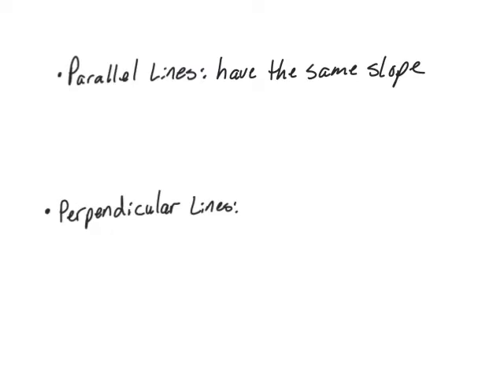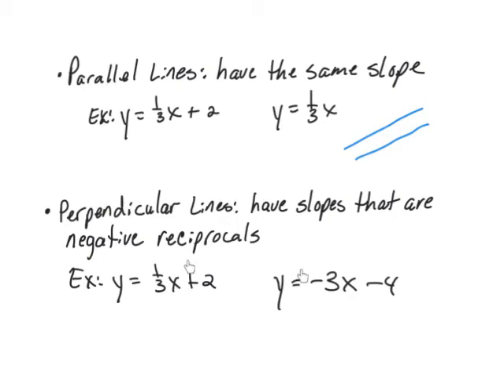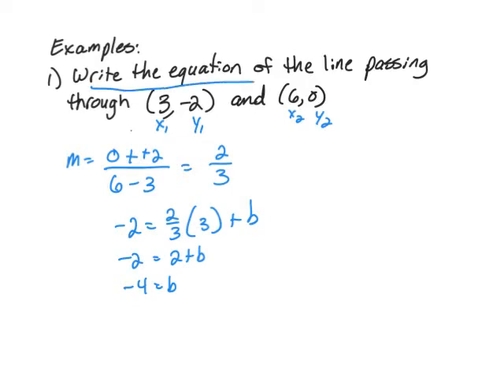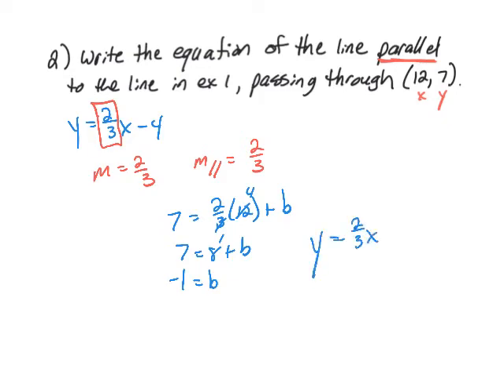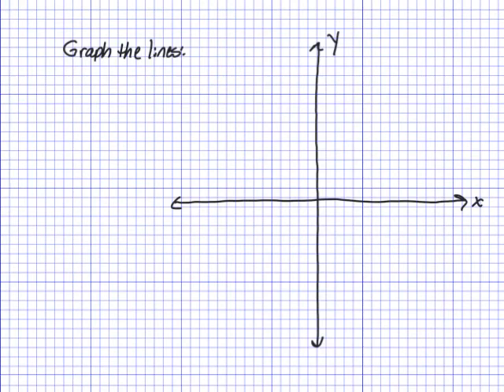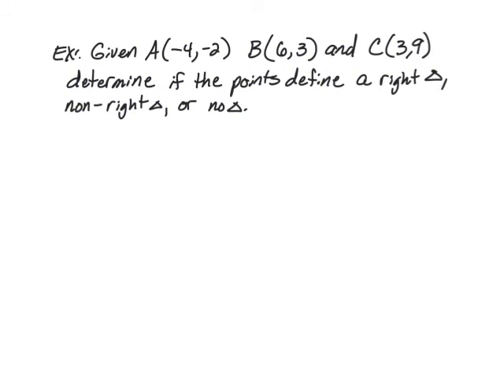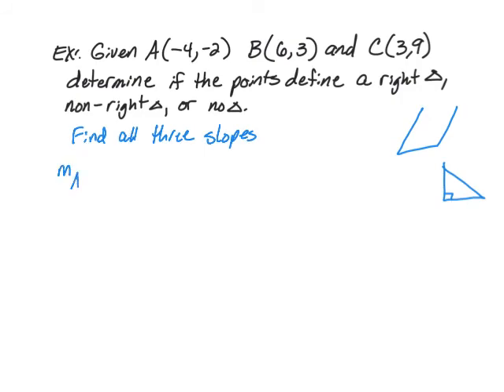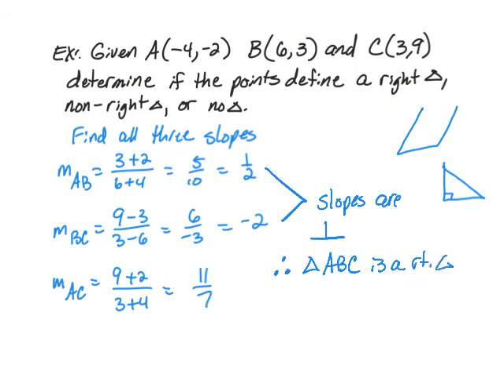G.3 5 Slopes of Parallel and Perpendicular Lines